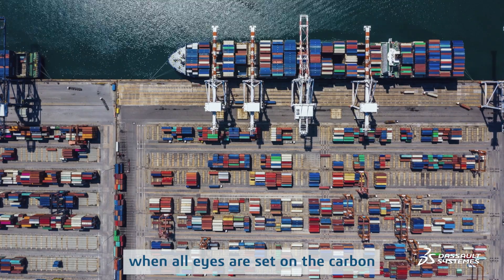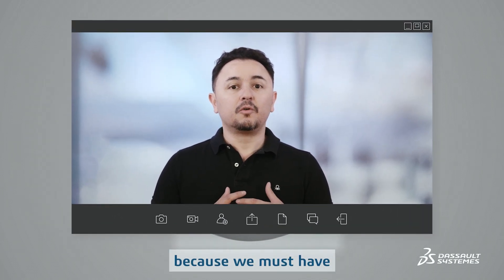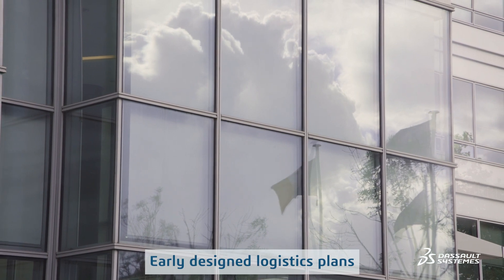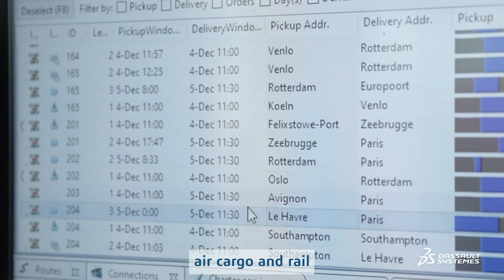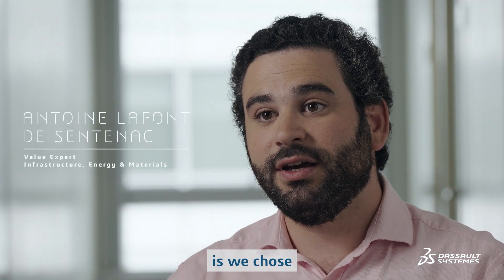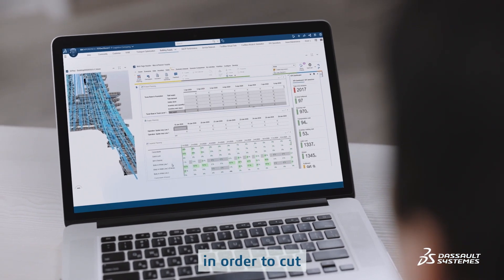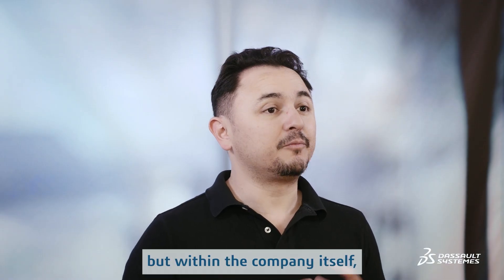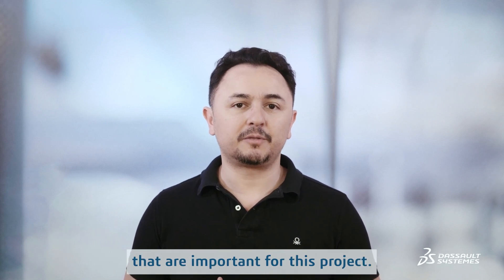Earlier Logistics are Efficient Logistics - Building Tomorrow - Dassault Systèmes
The Future of Infrastructure & Cities Starts Today:
Thinking about logistics from the outset offers greater flexibility to make decisions that can significantly reduce the carbon footprint of a project, as well as building greater resilience to supply chain disruption.

To know more about Sustainable Logistics and the Building Tomorrow Program